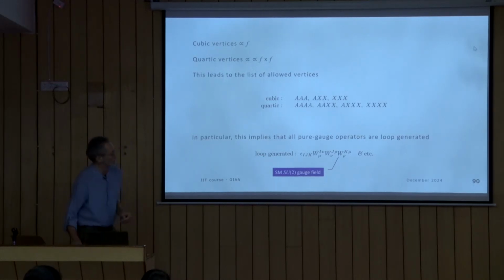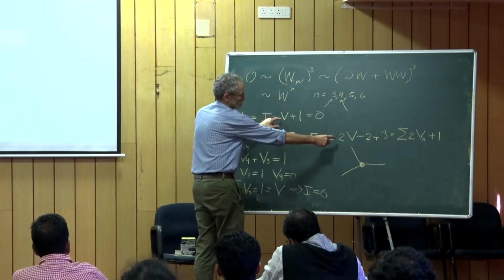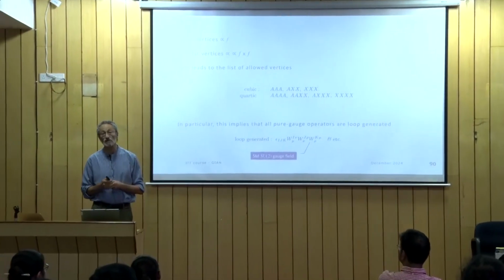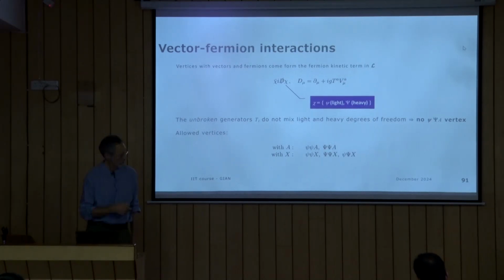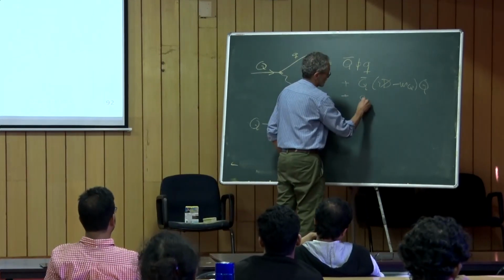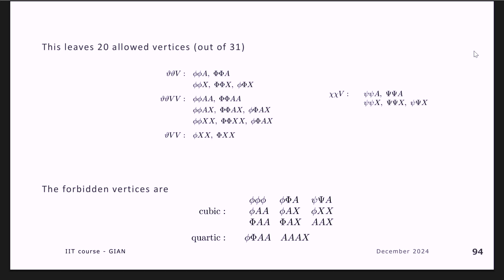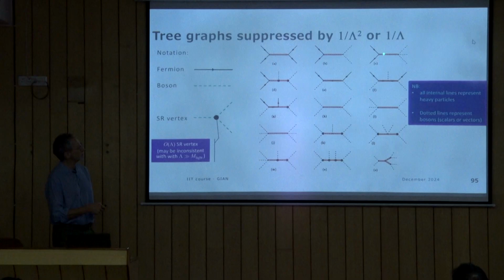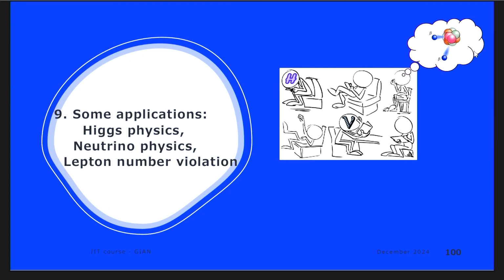L15 Formal developments: loop (LG) and tree generated (PTG) operators.